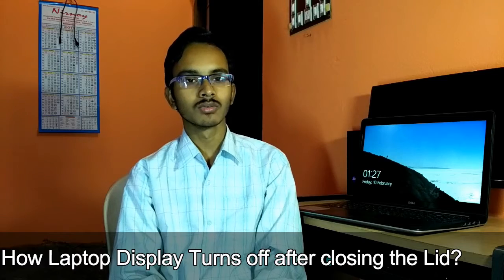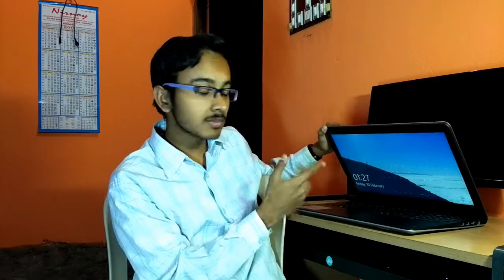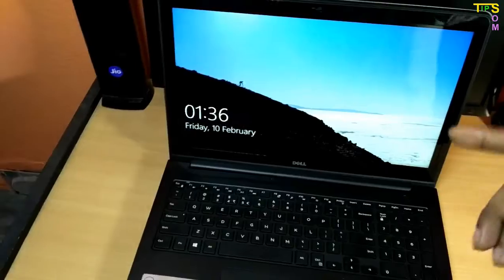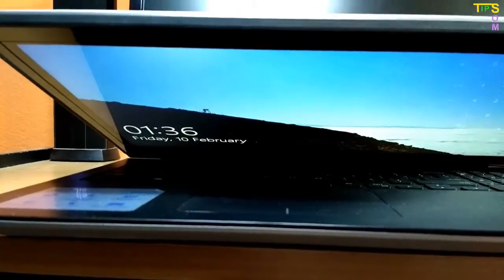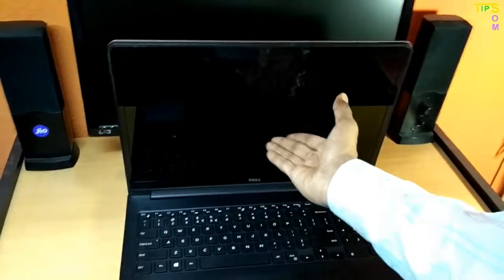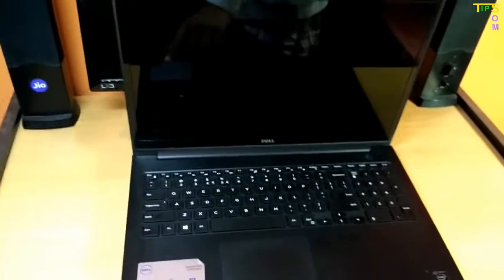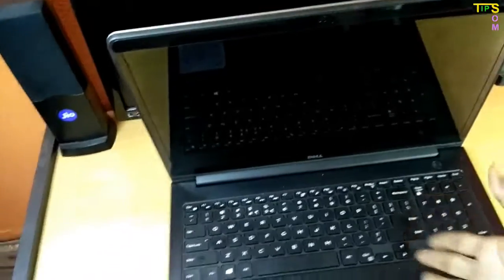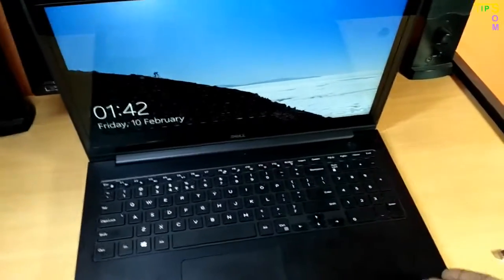How Laptop Display Turns off after closing the Lid ? Explained | Som Tips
How Laptop Display Turns off after closing the Lid? How does laptop display work with a magnet?